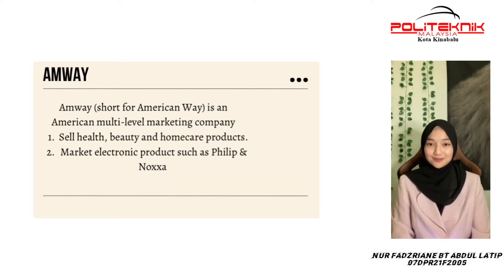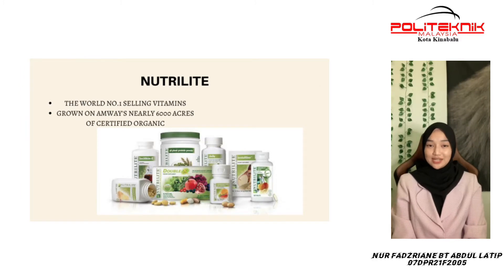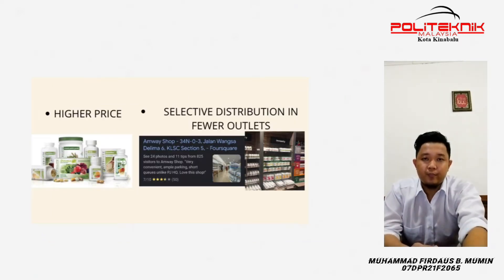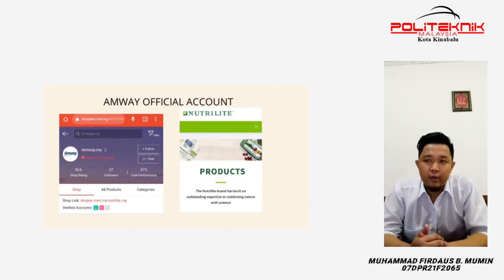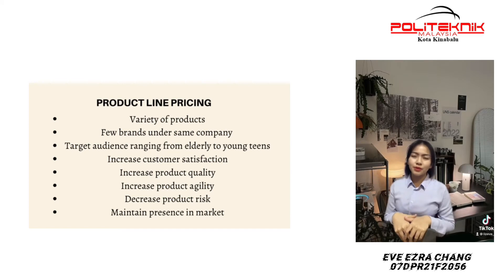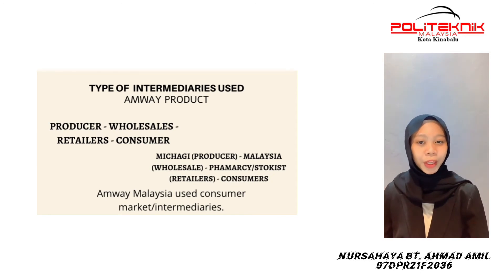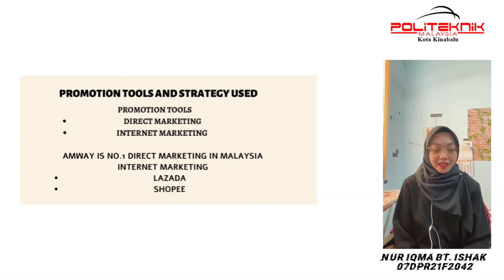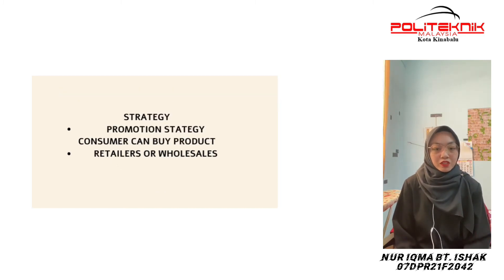DPM10013 PRINCIPLES OF MARKETING : AMWAY MALAYSIA PRODUCT ( PRESENTATION GROUP 3 )